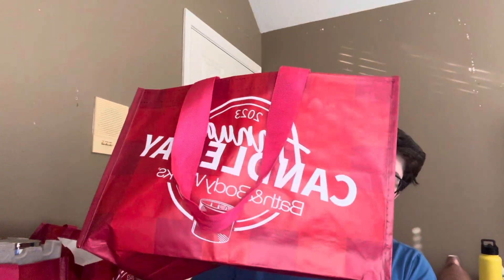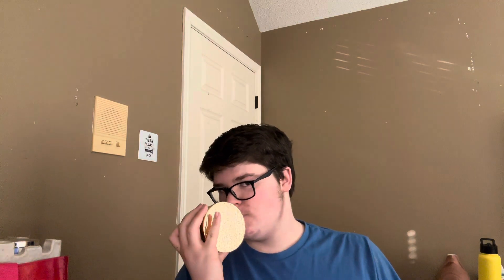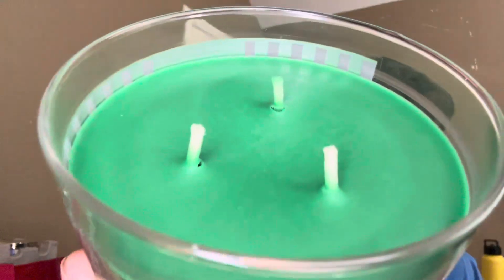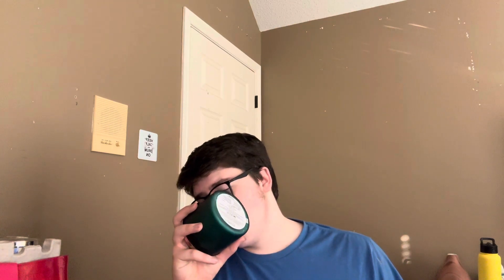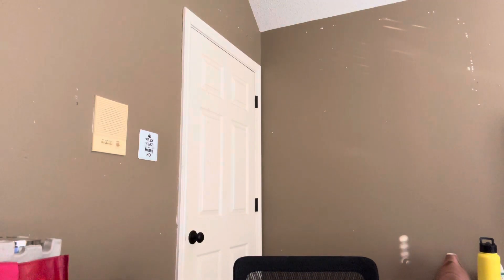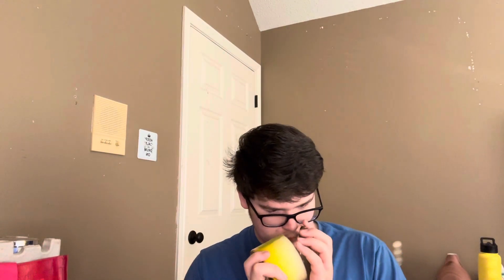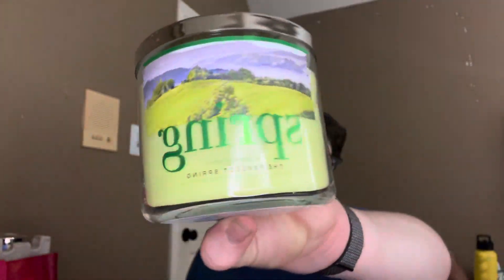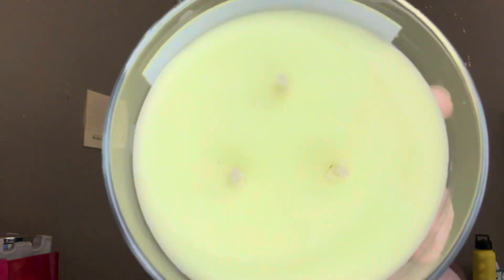Candle day haul PT1